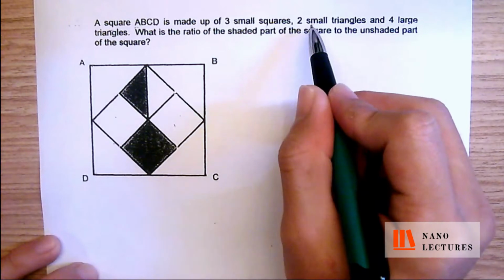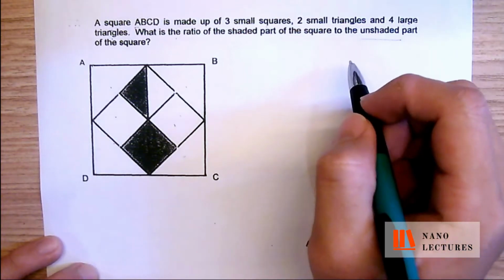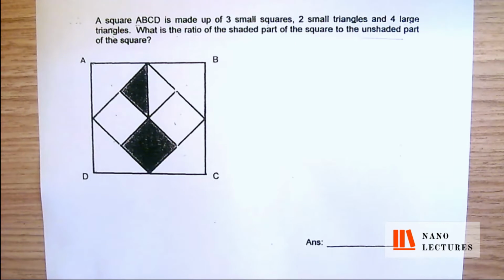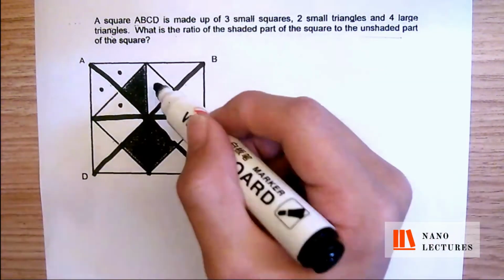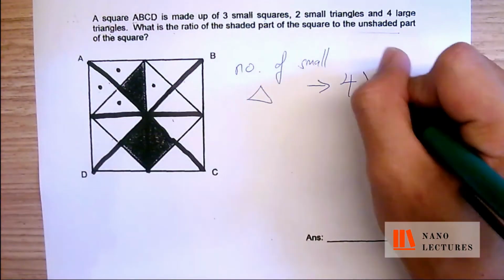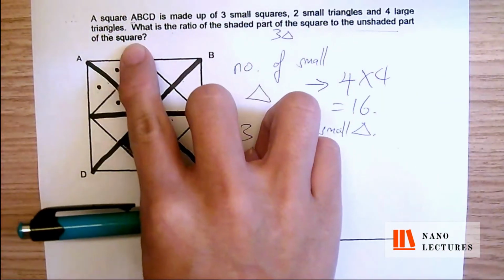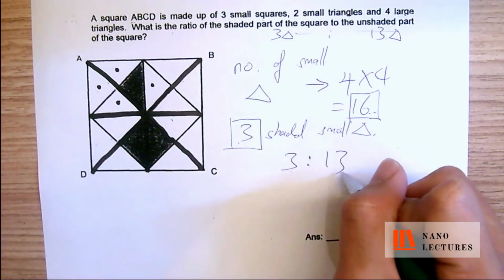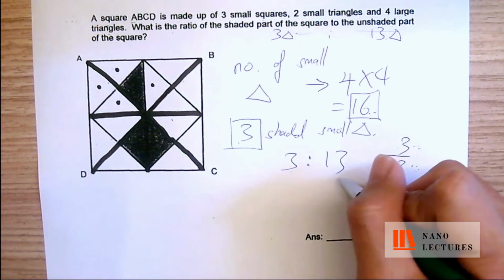2020 Nanolectures: P6 Ratio. Moderate Difficulty. Q2. Singapore Math teaching videos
If you're wondering how to do Singapore primary 6 Ratio question, just watch this video and learn how to do in a step-by-step manner. This is part of our Moderate Difficulty series in our Singapore PSLE Math teaching videos for the topic of Ratio. Do check out the videos for other Primary 6 math topics as well ! All the questions are prelim papers standard and these are the type of questions you can expect to see in your preliminary examination for Primary 6 in Singapore.